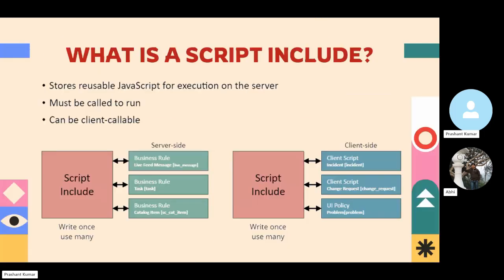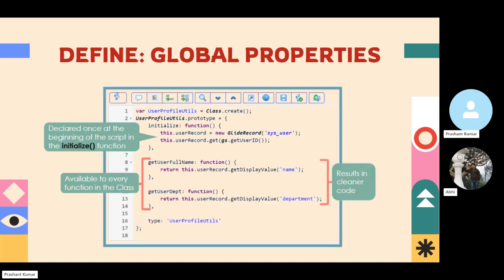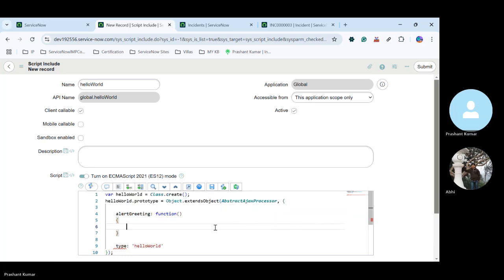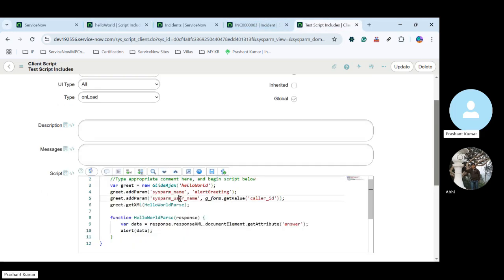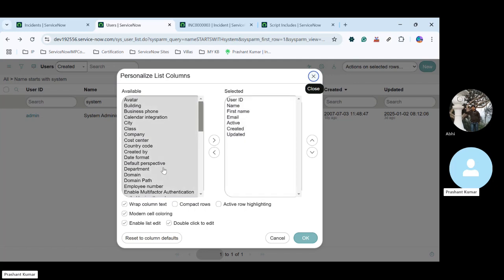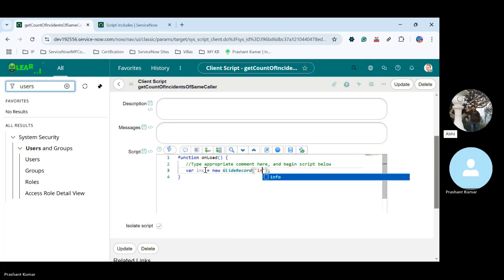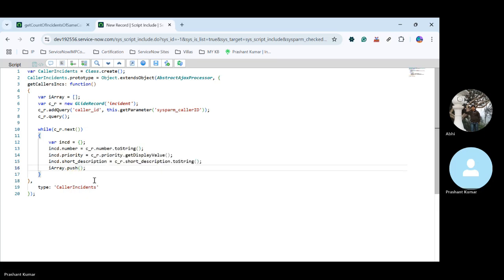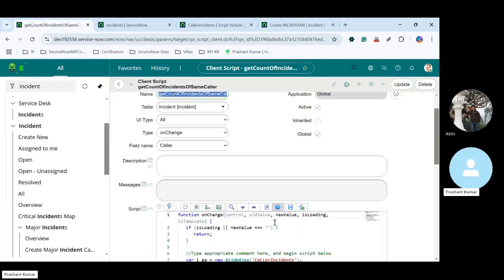Batch 2 Day 8 | ServiceNow Scripting | Script Includes